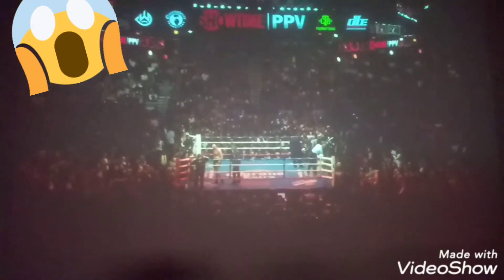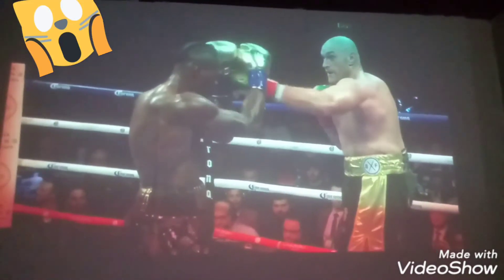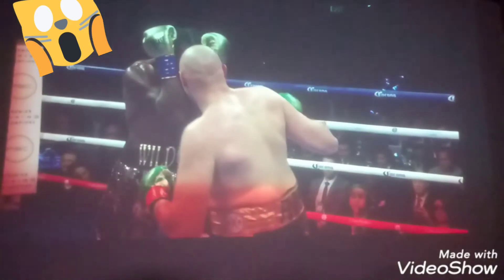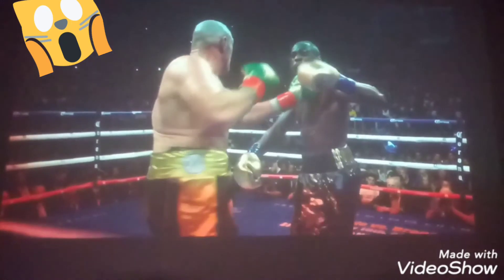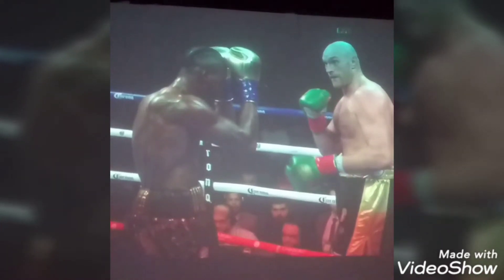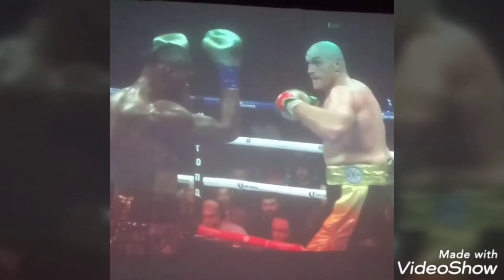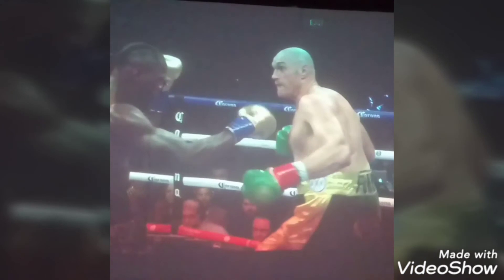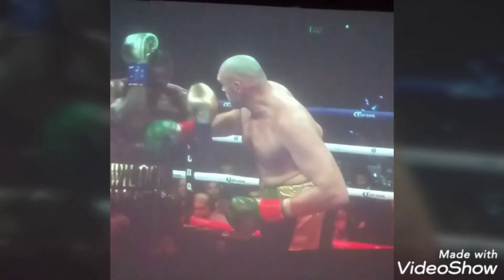Tyson Fury vs Deontay Wilder! Tyson Fury's Gloves are SUSPECT!! (first fight)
THE CHANNEL WAS DELETED. HERE'S THE ORIGINAL CLIP I POSTED!
TYSONFURYS CHEATED BOTH FIGHTS!